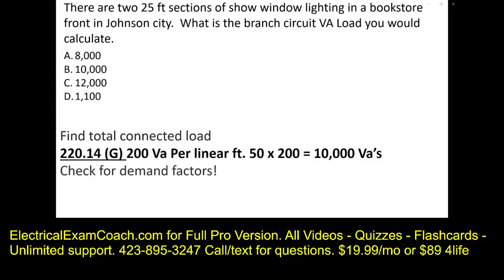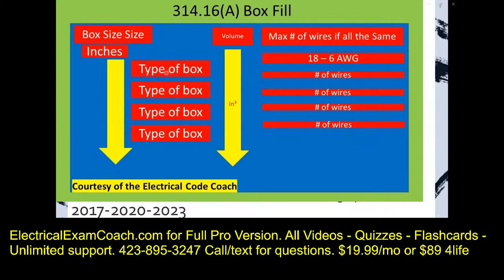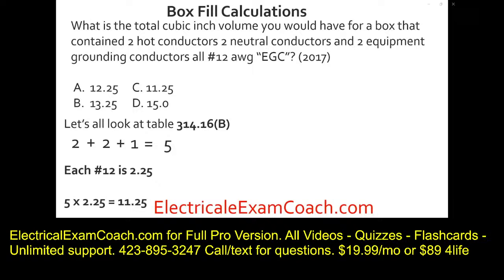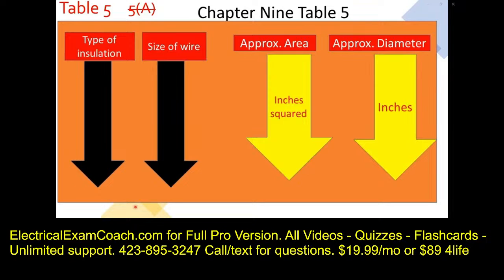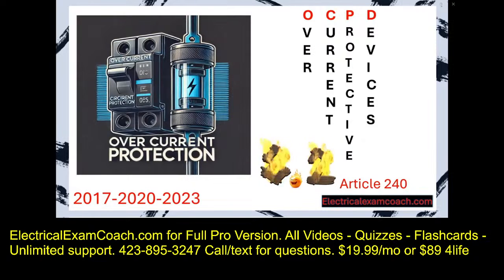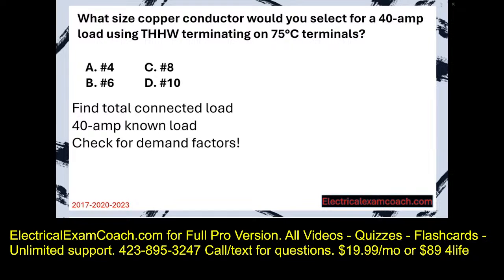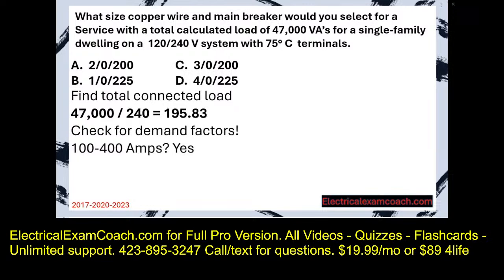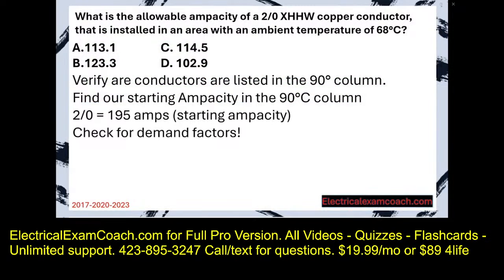Free Electrical Exam Prep Electrician Exam Prep Calculations Portion